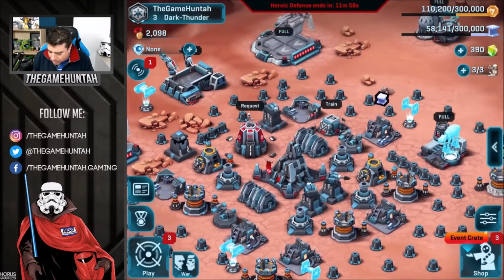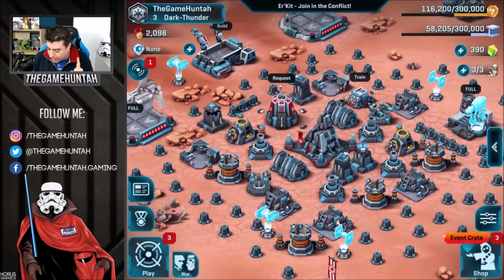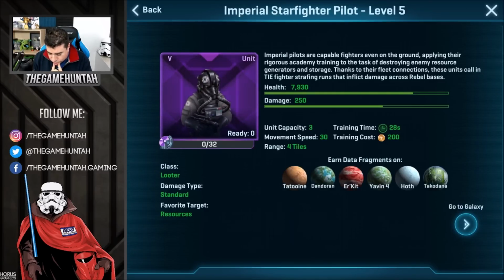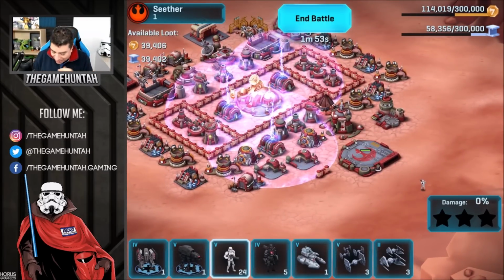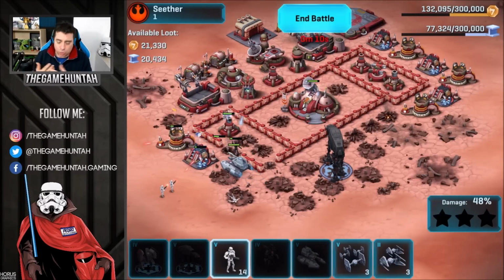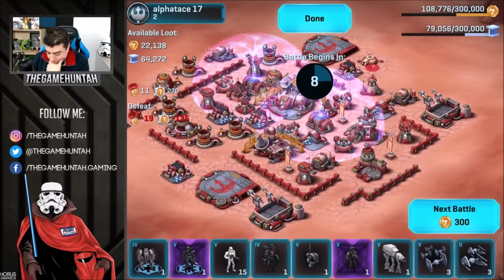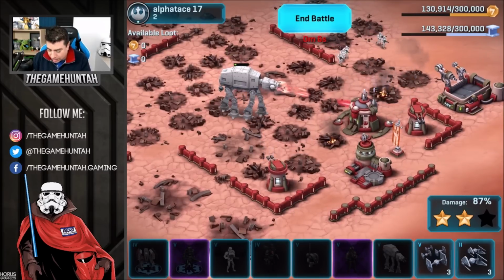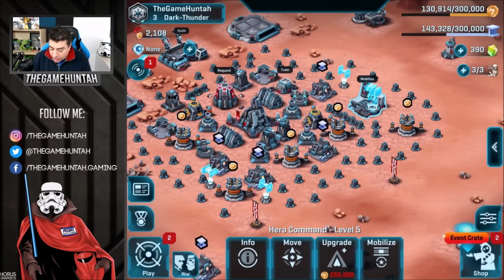IMPERIAL TIE FIGHTER PILOT ! Star Wars Commander Empire